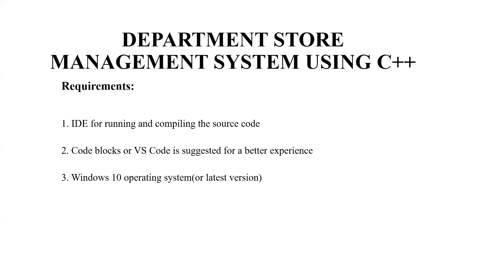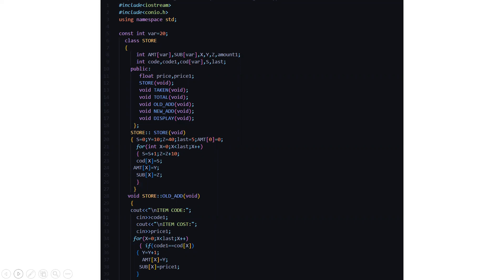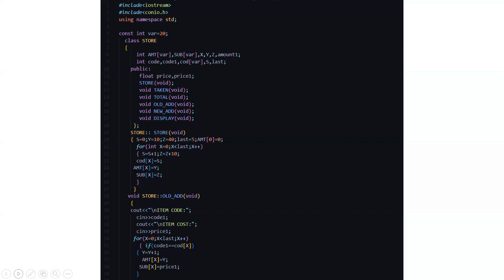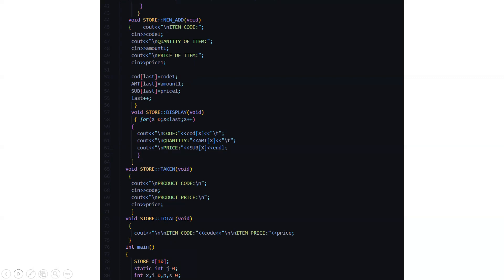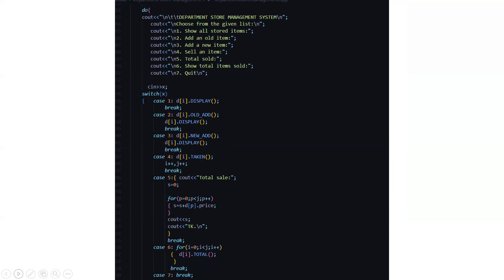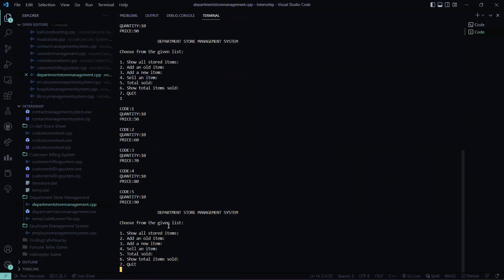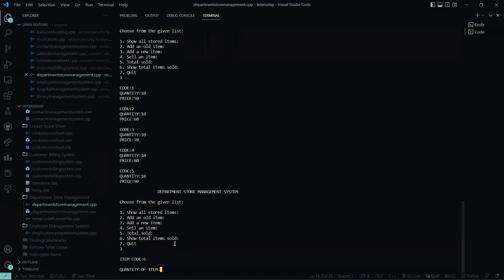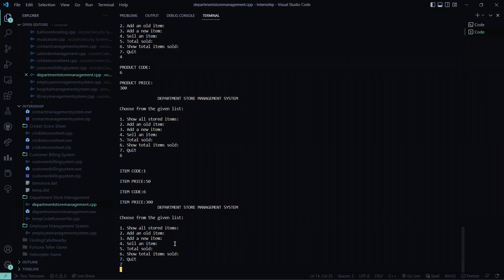Department Store Management System With C++ | C++ Project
In this comprehensive C++ tutorial, you'll learn step-by-step how to build a Department Store Management System using C++. Join our C++ expert developer to create a fully functional console-based application to keep a record of all stock items, add new items, delete old items, and keep track of total sold items as well. The user can add the record of goods, edit the existing record, delete the data, and so on.

In this tutorial, we'll cover a wide range of topics, including defining classes, implementing inheritance and polymorphism, file handling, error handling, and more. We will provide detailed explanations and insights on C++ coding techniques, best practices, and design principles to ensure that our application is robust, efficient, and user-friendly.

Objectives:

The objective of creating a department store management system with C++ is as follows:

1. Store and manage information about items in the store, including their codes, quantities, and prices.

2. Allow users to perform various operations such as adding new items, adding existing items, selling items, and displaying information.

3. Keep track of the total sale amount and the number of items sold.

4. Provide a user-friendly menu interface for easy interaction with the program.

Requirements:

To run this C++ project, you must have the following prerequisites.

1. IDE for running and compiling the C++ source code. We would recommend Dev C++ or Code Blocks for a better experience.

2. Familiarity with menu-driven programs and switch statements

3. Understanding of the concept of code reuse and the importance of encapsulation in object-oriented programming.

Here's what you can expect in this tutorial:

Implementing core functionalities like adding products, updating prices, and managing stock
Incorporating object-oriented programming concepts like inheritance and polymorphism
Implementing file handling for storing and retrieving data from external files
Discussing error handling and exception handling techniques
Optimizing code for performance and efficiency
Testing the application thoroughly to ensure reliability and functionality

Whether you're a beginner or an experienced coder, this tutorial is perfect for anyone who wants to learn C++ by building a real-world application. Join us on this coding journey and enhance your programming skills with our comprehensive Department Store Management System tutorial.

Let's get coding and build an amazing Department Store Management System with C++ together!